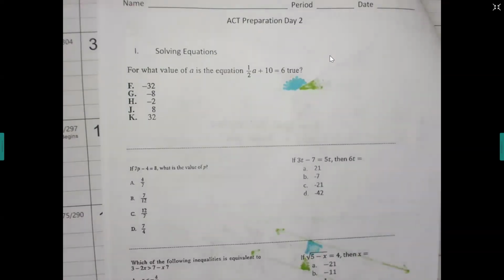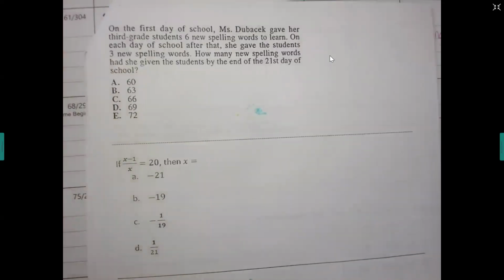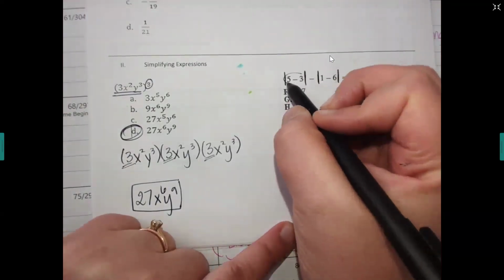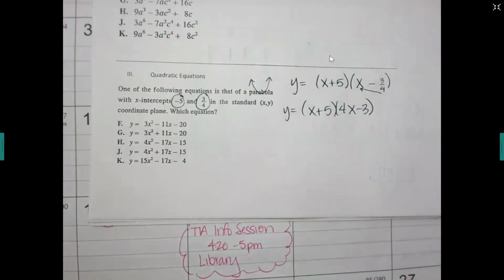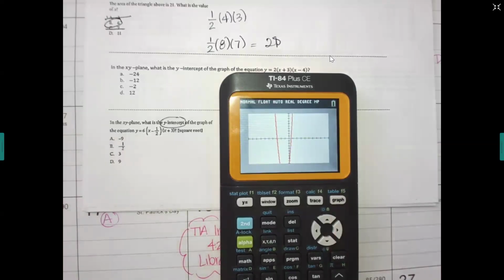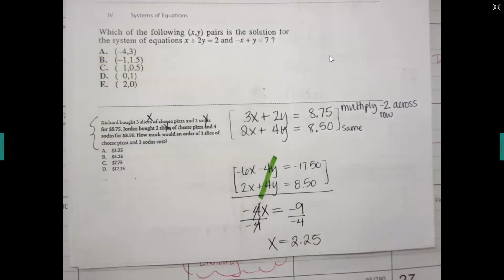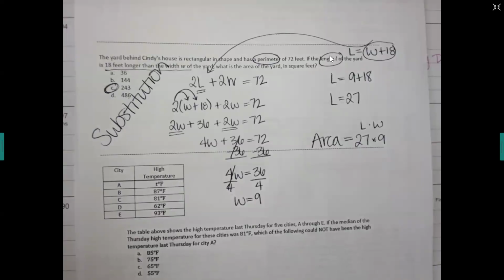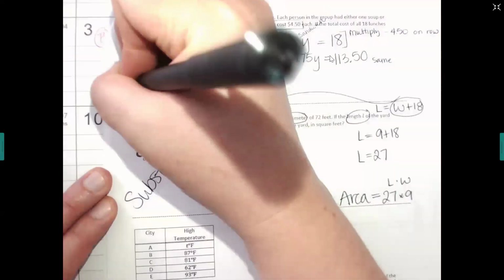PreCal Notes: ACT day 2